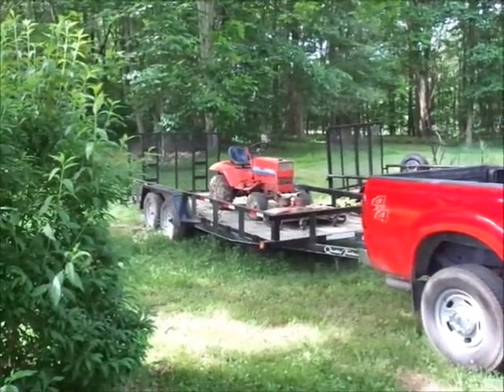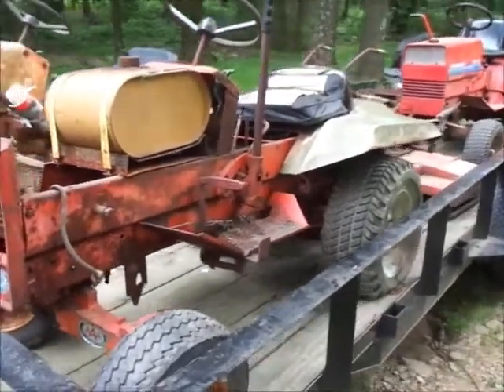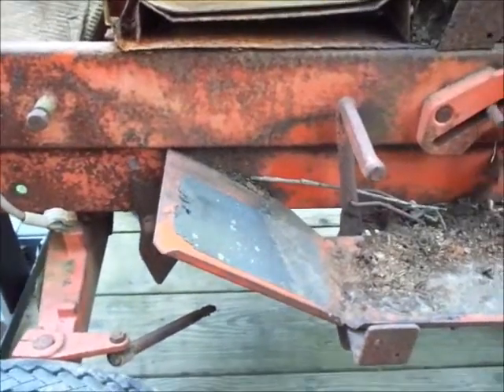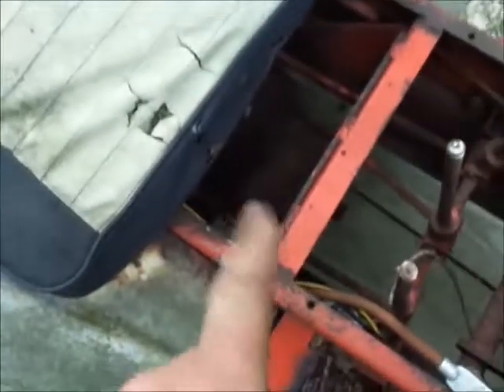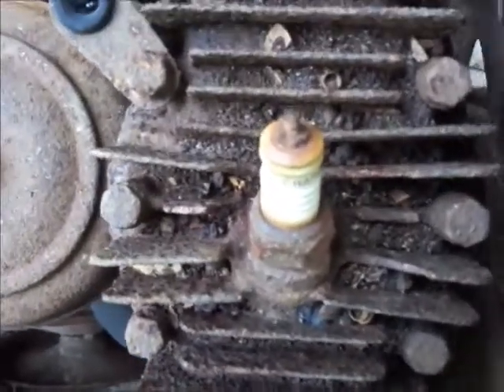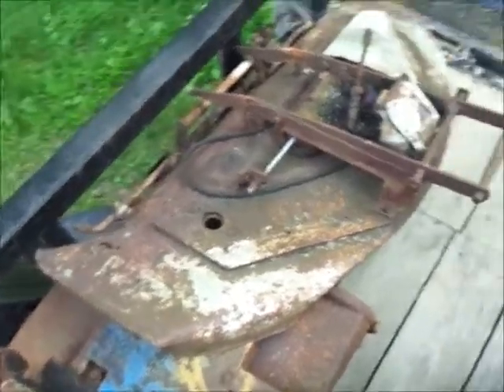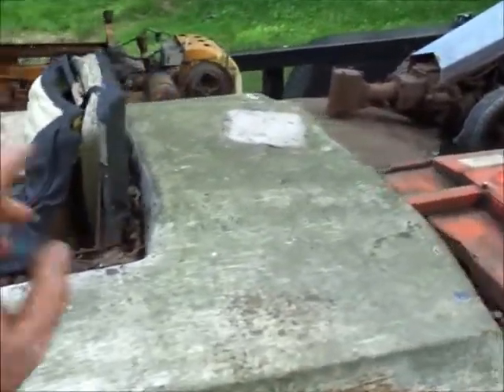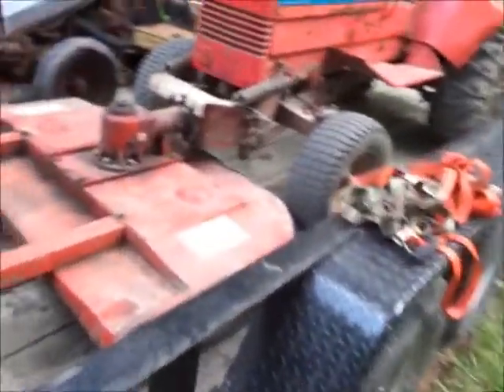1967 424 1969 432 1954 model L gravely haul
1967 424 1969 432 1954 model L gravely haul